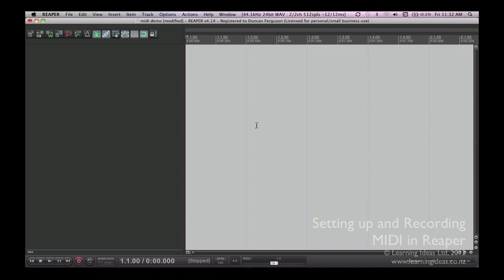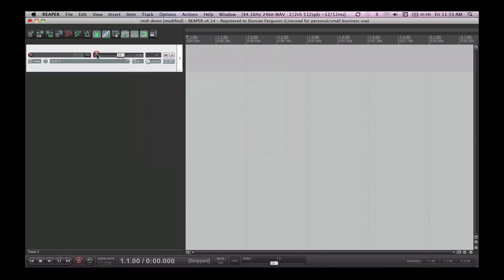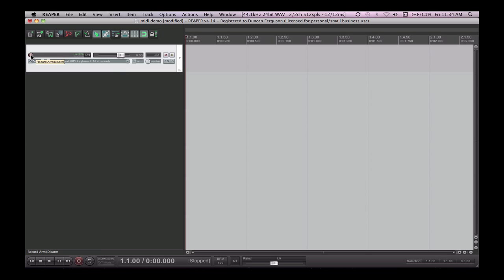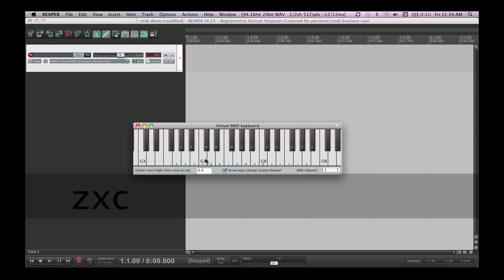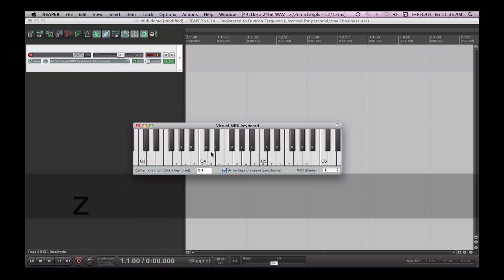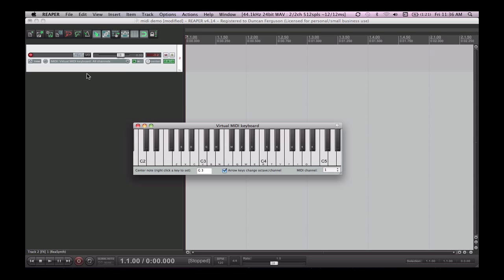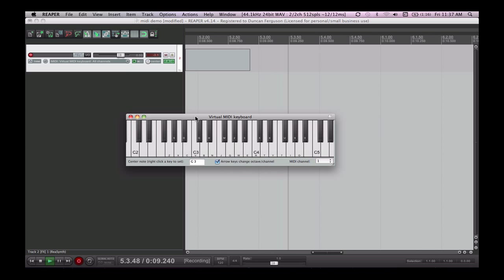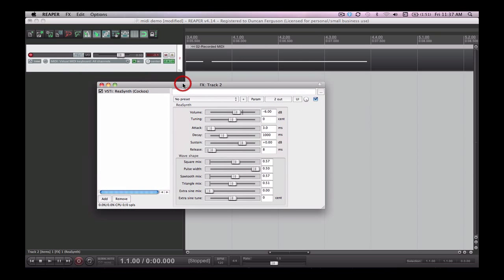MUSTEC 1_1_2 basic recording MIDI in Reaper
An introduction to recording MIDI in Reaper.  This is to accompany the NZQA MUSTEC 1 Unit Standard.